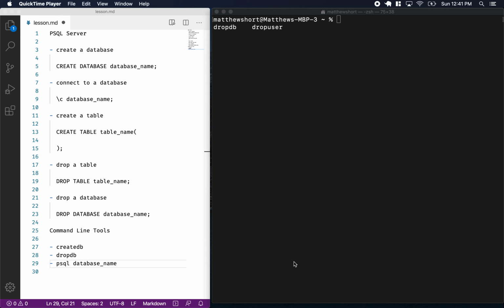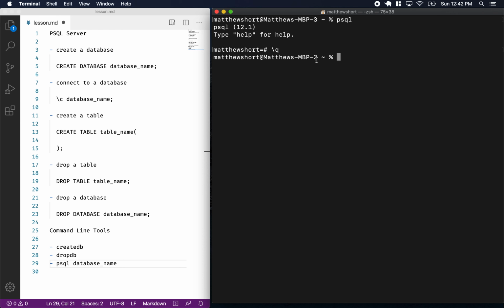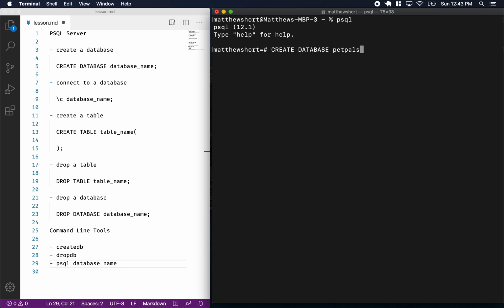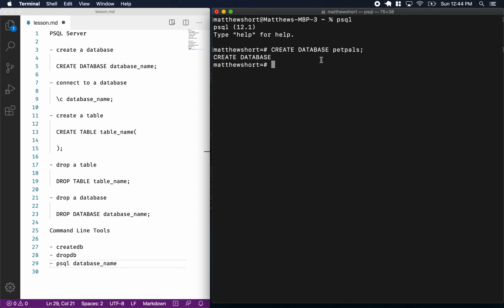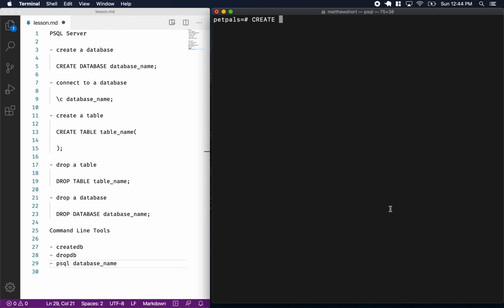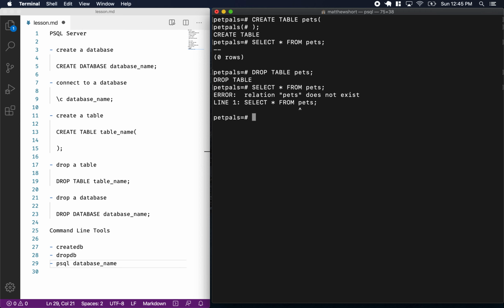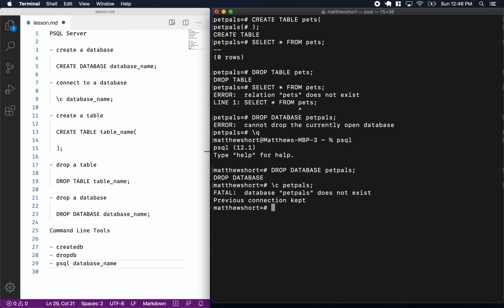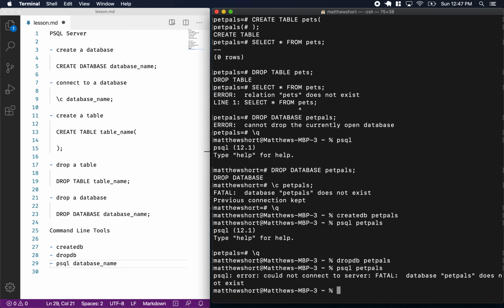UNIV Web - PSQL Command Line